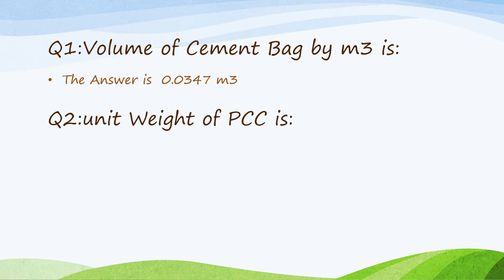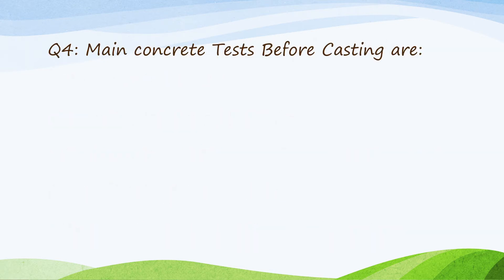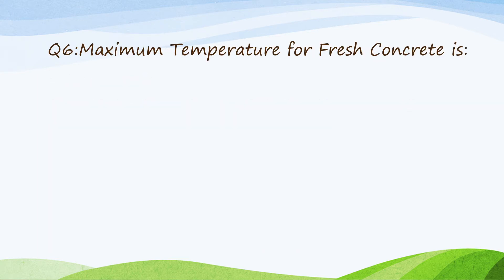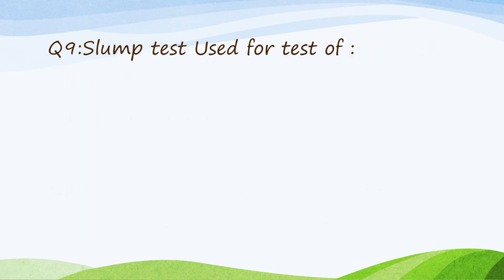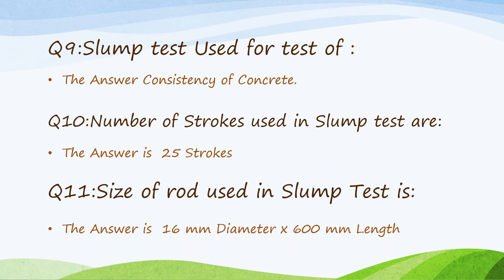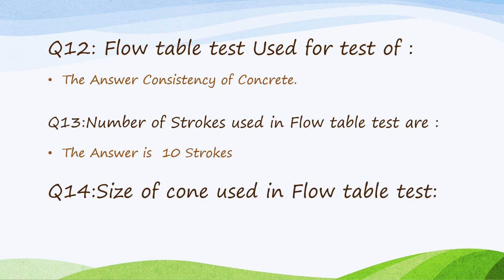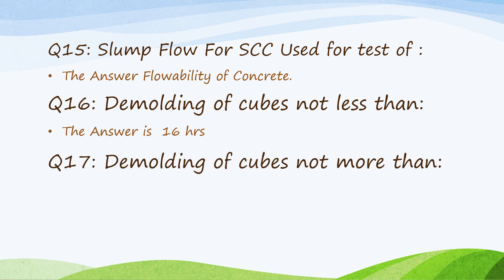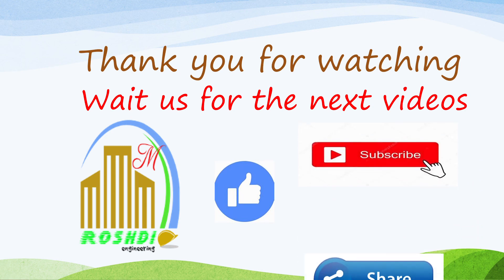Job interview questions and answers for civil engineers from Q01-Q18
Civil engineers interview questions and answers
Site engineers interview questions and answers
Top most interview questions and answers
Useful information for civil engineers